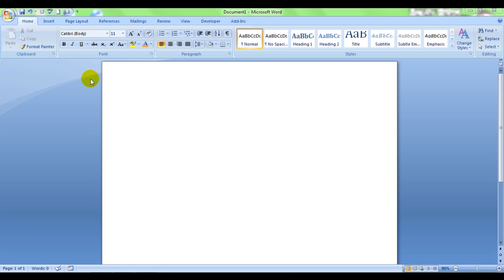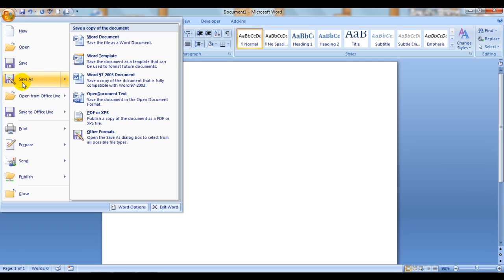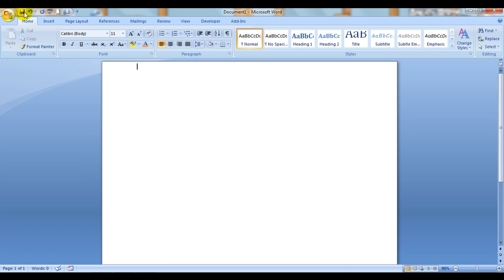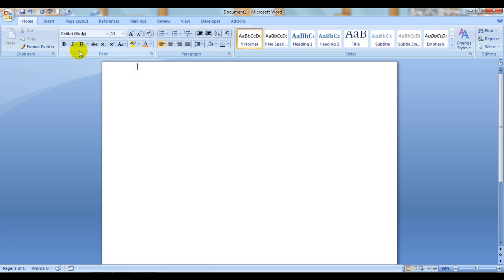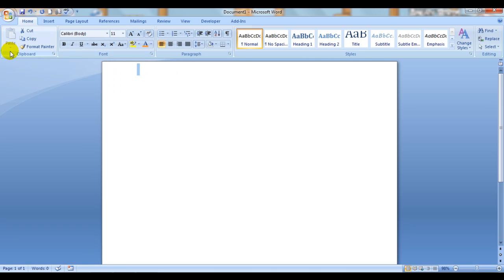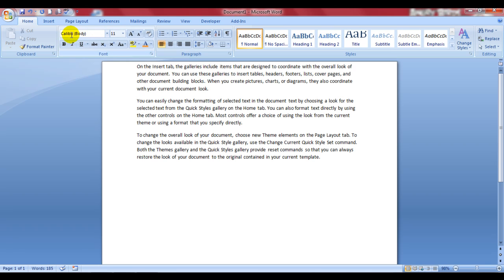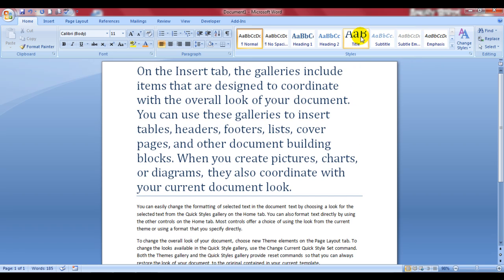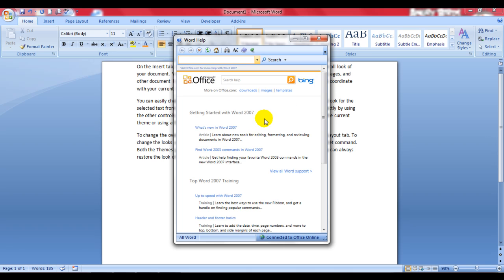Learn MS Word Basic Skills For Beginners Part 1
In this video Guru introduces us to MS Word. The following points are covered in this video:
1) Introduction to MS word
2) Office Button
3) Quick Access Toolbar
4) Introduction to Tabs
5)  Brief intro of Home Tab